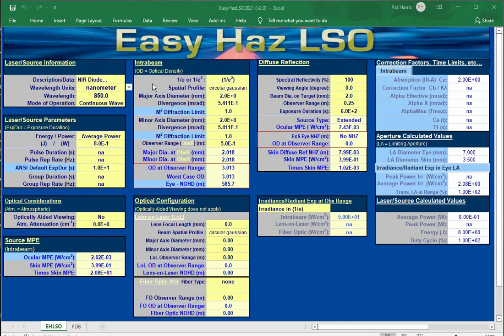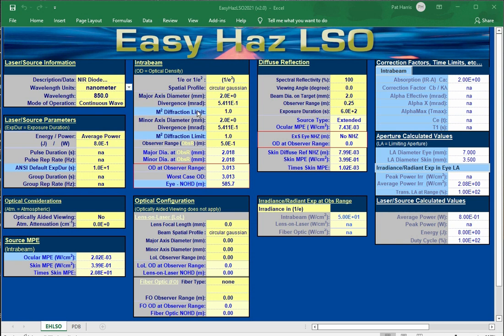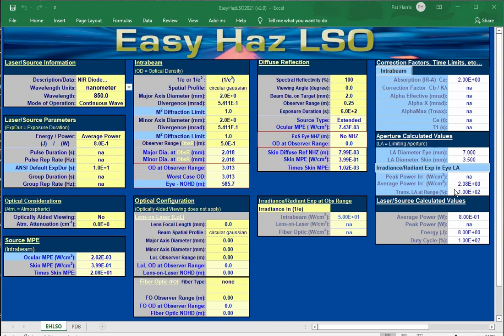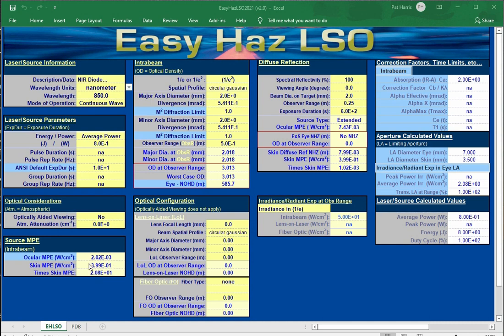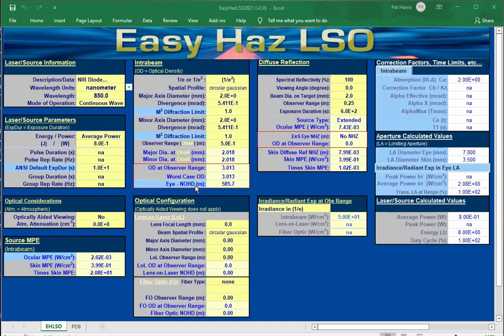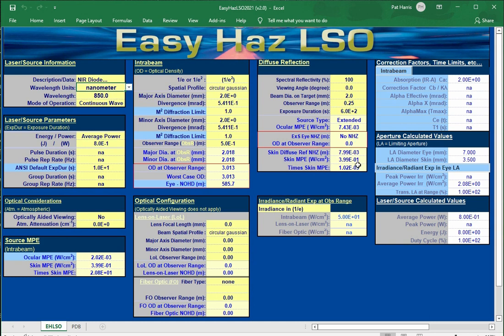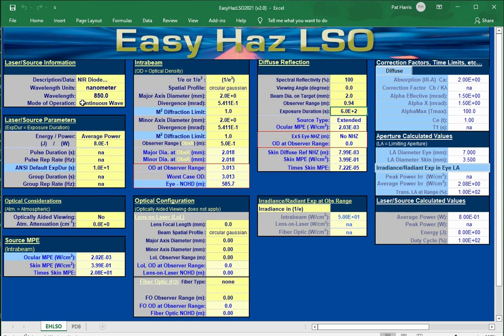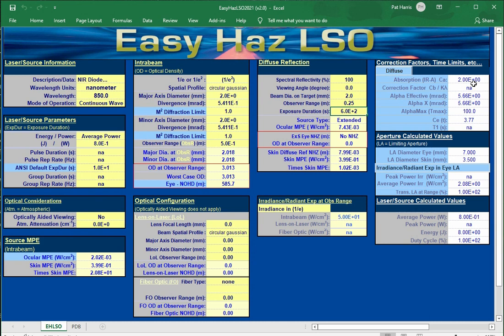YAG Laser Range Finder Example